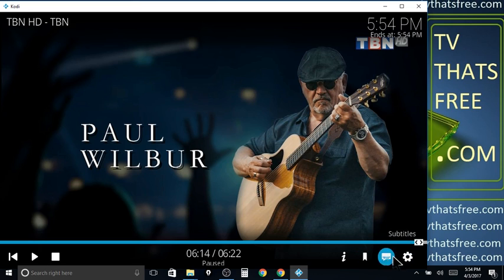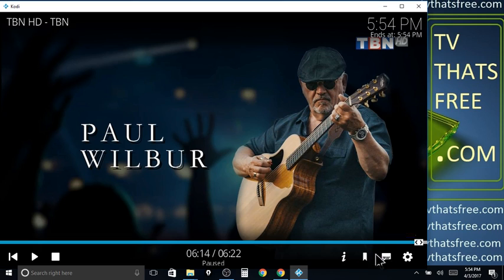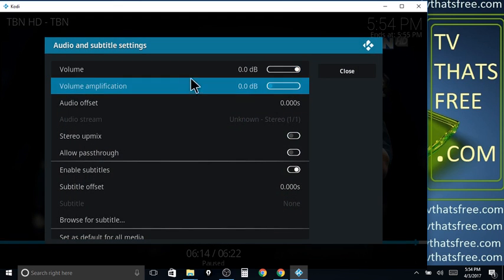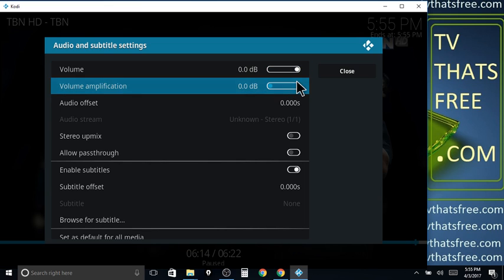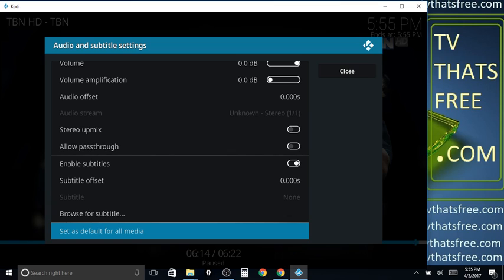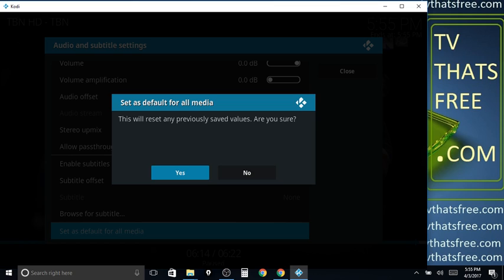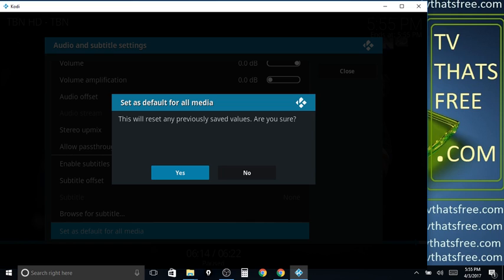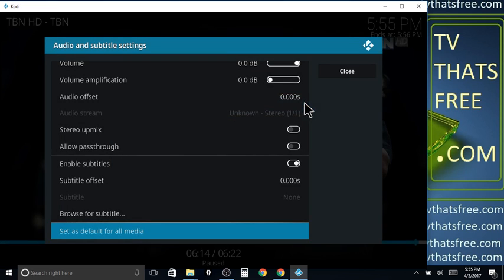Adjust kodi volume to stay the same for all video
Good place to get a TV BOX

*Clicking Any link on this page may result in me getting paid real actual money that may help me retire. If you click enough I may be able to retire with a big yacht. If you click a little I may retire with large cup of coffee. If you dont click any links, then boo hoo, I dont even have a chance of earning even one penny. I hope you click a link. It may help you in a wonderful way and make your life more refreshing. It certainly shouldn’t hurt you, and it may be one way for you to help your fellow mankind relatively effortlessly.*

Excellent Kodi

My recommended android Tv Stick list:

I recommend this mini keyboard

USB KODI TV FLASH DRIVE FOR TV     alternative

MAKE YOUR OWN COOL WEBSITE AND MAKE YOUR OWN ".COM" NAME:
Have your own "dot com" name here for cheap (its the one i use) for all my ".com" urls